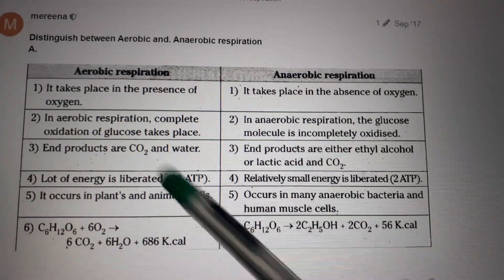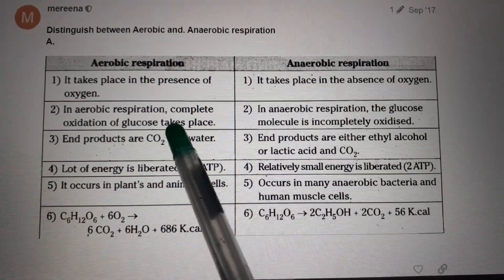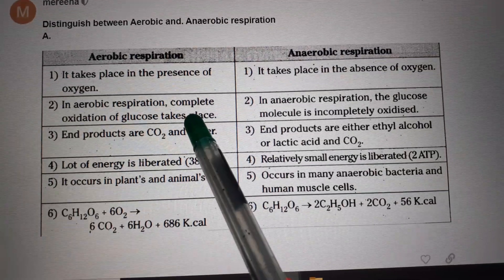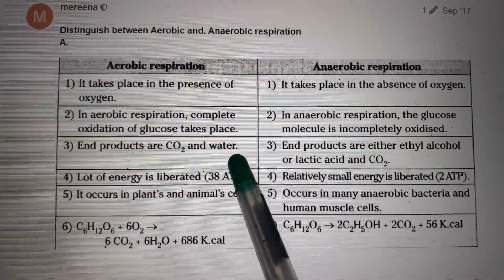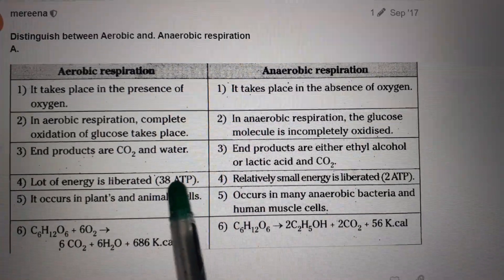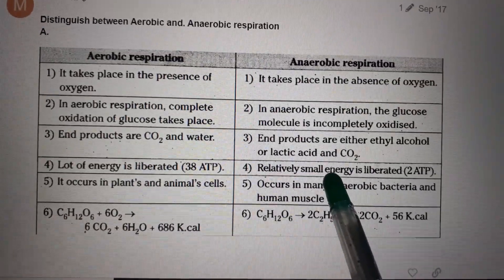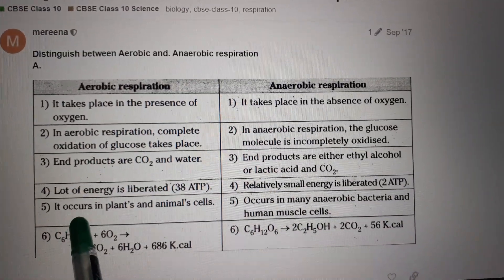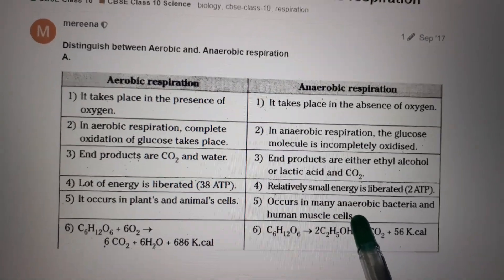Differences between Aerobic and anaerobic respiration(part-2)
This is for 10th class about differences between aerobic and anaerobic respiration in a tabularform (part-2)